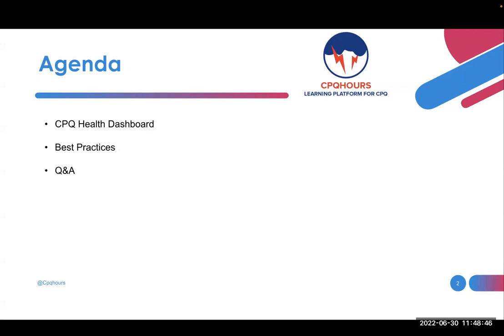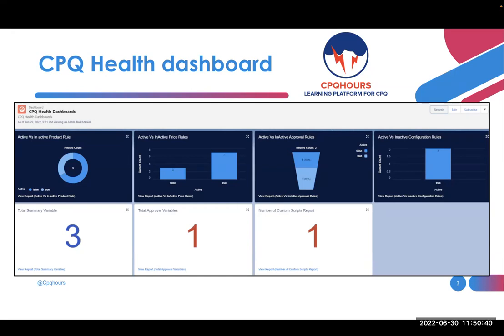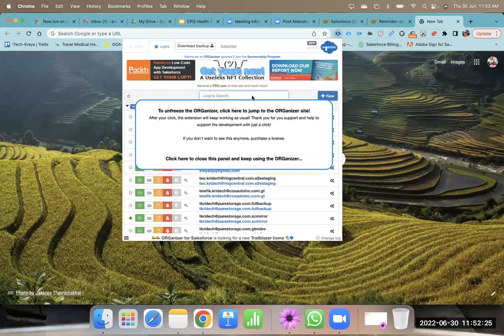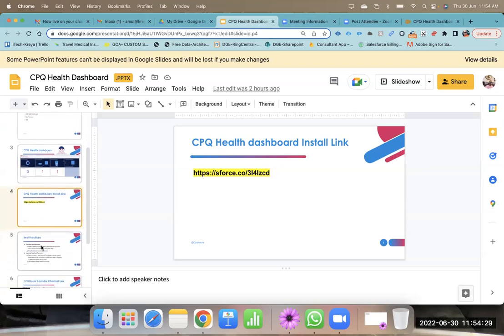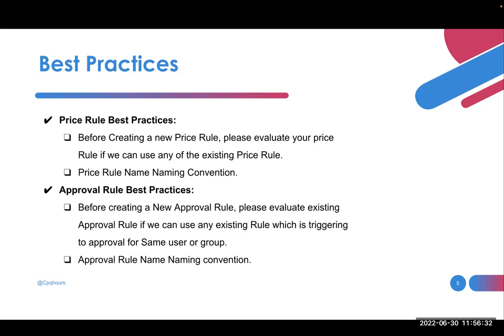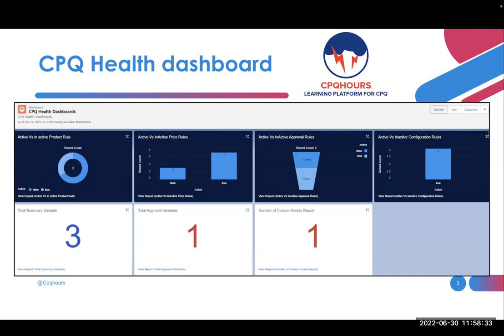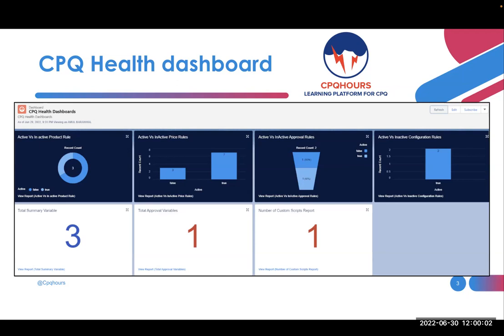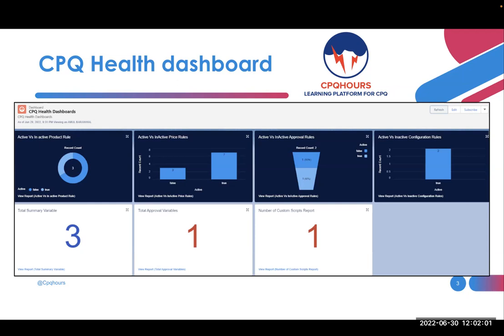Salesforce CPQ Health Dashboard